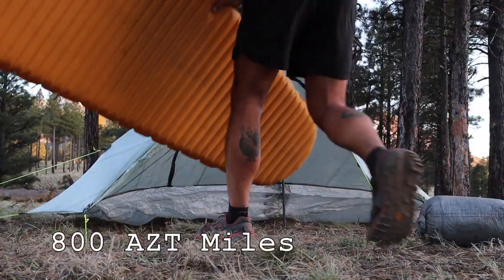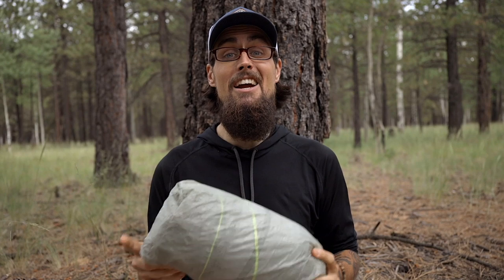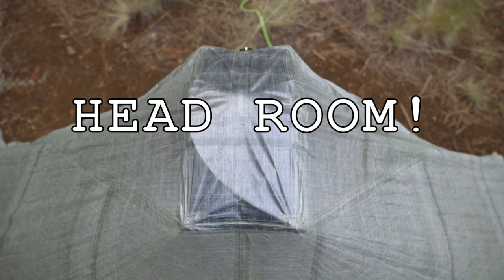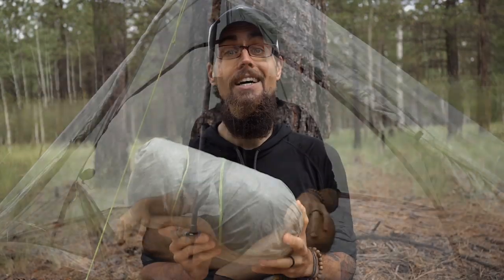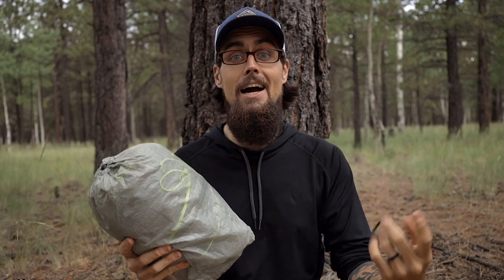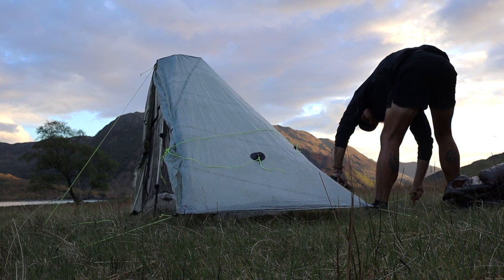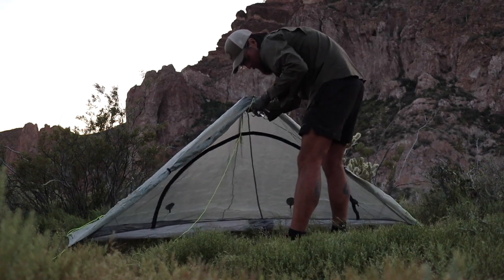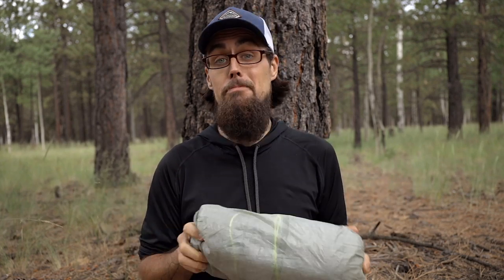Zpacks Plexamid - Better Than The Duplex?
(Help Support my 2019 AZT Thru with a pledge as low as a $1/month)

Canon EOS 6D Mark ii

- Lense -
Canon EF 24 -70mm f/4 L

Intro By: Kat Pendergast